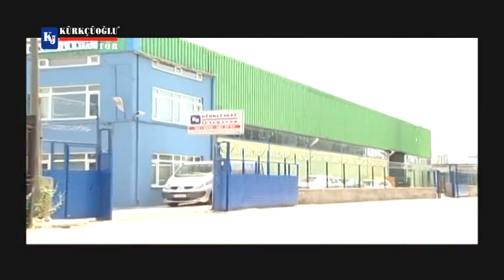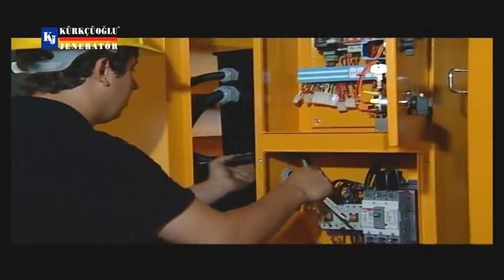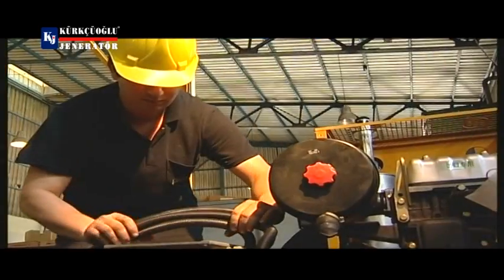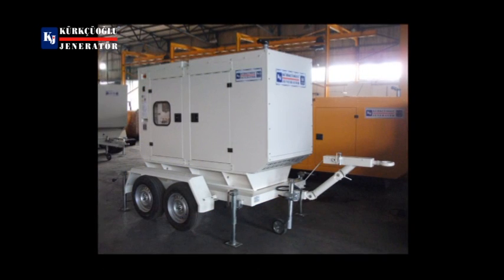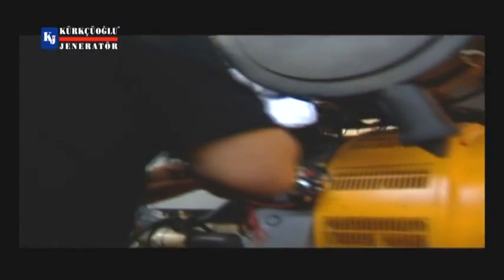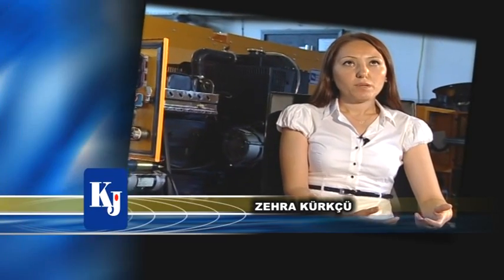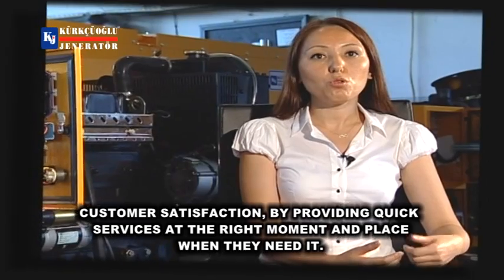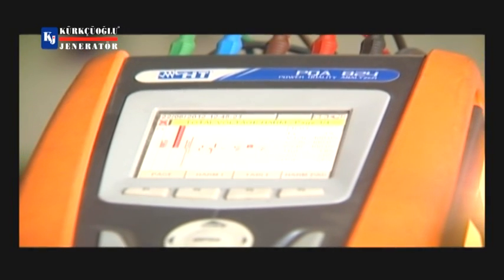KJ POWER ENG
Perkins motor generators between 10 kVA - 2500 kVA,
Cummins motor generators between 30 kVA - 2500 kVA ,
Diamond Diesel motor generators between 12 kVA - 300 kVA,
Lovol motor generators between 35 kVA - 150 kVA,
Weichai Ricardo motor generators between 30 kVA - 300 kVA,
SDEC motor generators between 30 kVA - 650 kVA,
MBH motor generators between 300 kVA - 700 kVA,
Control and transfer panels,
Synchronization systems,
Sound isolation booths
Trailers